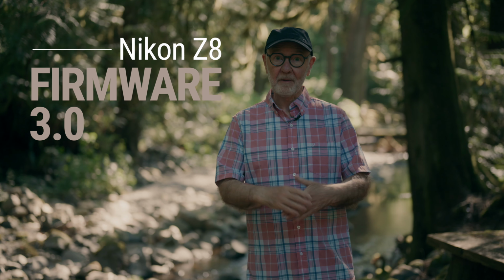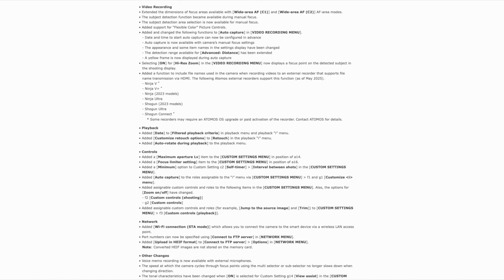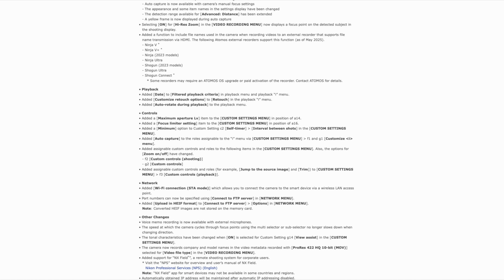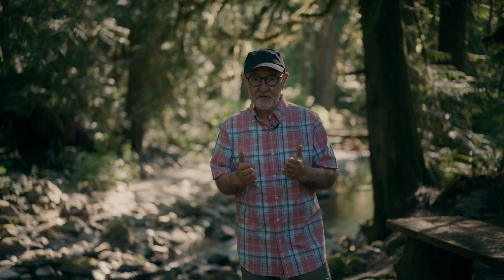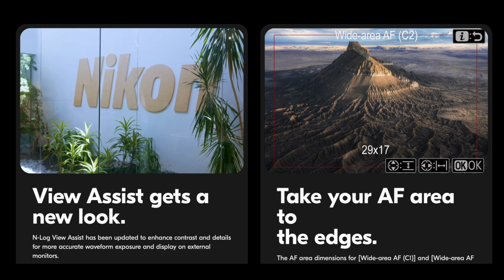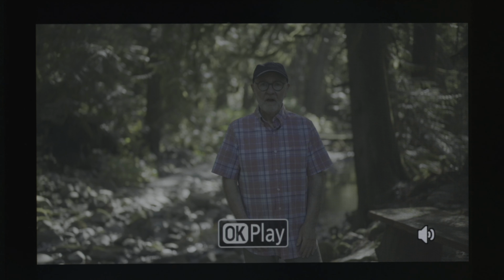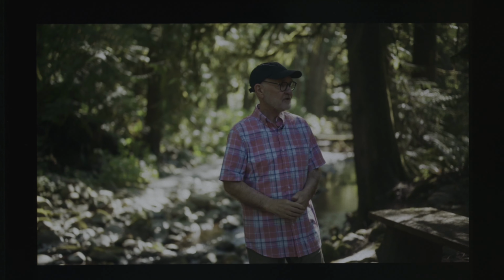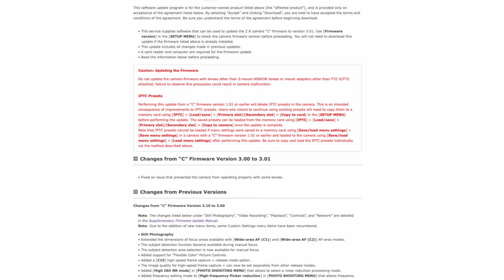I'm Back! July 2025 Update: Nikon Z8 Firmware 3.0 | What I've been Doing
Lots of news lately -- new firmware for the Nikon Z8 x 2, new Z-mount lenses, rumours galore. But I've been busy printing photos with a new Canon imagePROGRAF PRO-1100, and making a book. Join me for a chat about this and that.

Gear mentioned in this video:
Nikon Z50II options at B&H
Canon imagePROGRAF PRO-1100 17" Wireless Inkjet Photo Printer: (B&H)

Other gear:
Nikon Z6III: (B&H)
Nikon Z9 camera (B&H)
Nikon Zf Camera (B&H)
NIKKOR Z 40mm f/2 Lens
Nikon NIKKOR Z 400mm f/4.5 VR S Lens (B&H)
Nikon Z6 camera (B&H) (discontinued)
(Available option) Nikon Z6II camera (B&H)
Nikkor Z 50mm f/1.8S lens (B&H)
Nikkor Z 85mm f/1.8S lens (B&H)
NIKKOR Z 85mm f/1.2 S Lens (B&H)
Nikkor Z 14-30 f/4.0 lens (B&H)
Nikkor Z MC 105mm f/2.8 VR S
NIKKOR Z 70-200mm f/2.8 VR S Lens (B&H)
Nikon Z Teleconverter TC-2.0x (B&H)
Røde Wireless Pro 2-Person Wireless Microphone System/Recorder with Lavaliers (B&H)
Aputure Amaran MC (B&H)
Aputure Amaran 100d (B&H)
Godox UL60 Silent LED Video Light (B&H)
Godox UL150 Silent LED Video Light (B&H)